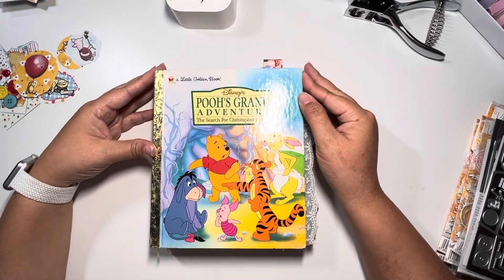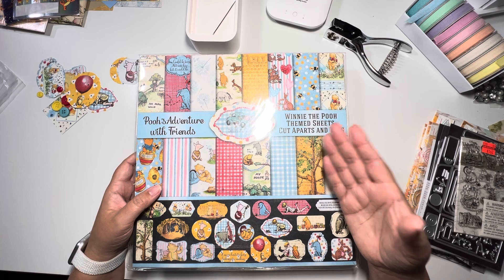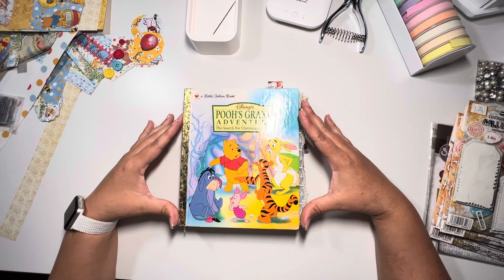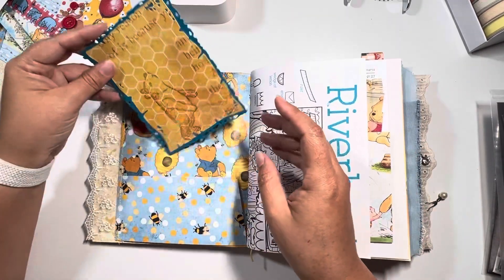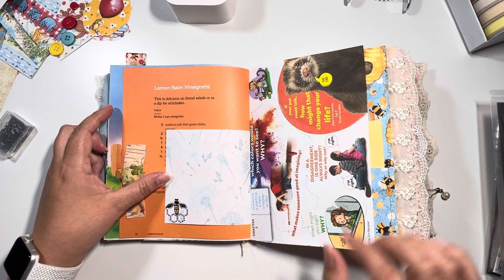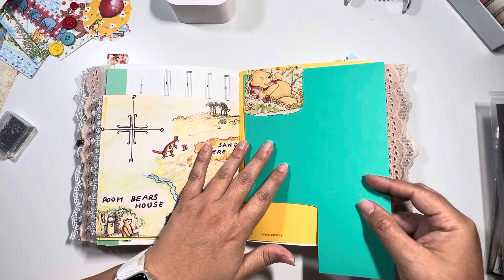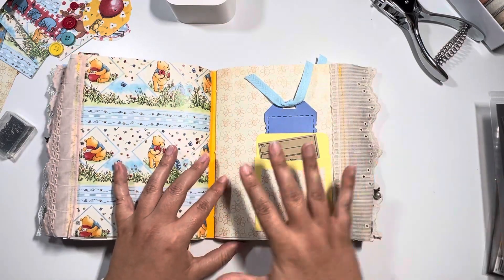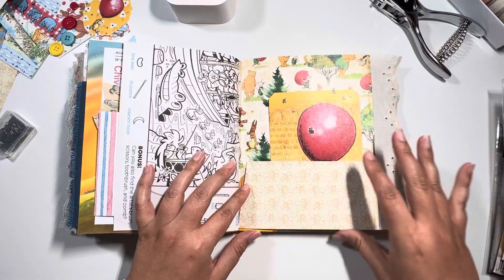Altered Golden Book Series || Expanding the Golden Spine Combo || Part 3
hey guys...this week i wanted to combine two options we've already done from Week1 & 2 to make this fun altered golden book of Winnie the Pooh.

Measurements for the series:
Book height is 7 7/8" x width 6 5/8"
Spine expanded with chipboard height 7 7/8" x width 1 1/2" (2 pieces layered on top for strength
Inside support chipboard height 7 7/8" x width 1" (2 pieces, one for each cover - front/back)
Fabric cut to height 8 1/2" x width 4 1/4" (to wrap the spine)
Tyvek cut to height 7 7/8" x width 4 1/4"
Cardstock of choice inside of spine cut to height 7 7/8" x 4 5/8" to give the spine support

Inside book measurements used:
book pages height 7 7/8" x width 6 5/8", trimmed the right side of the book pages by 1/4" to fit inside the book cover
cardstock & misc pages were cut to height 7 3/4" x width 6" to 6 5/8"